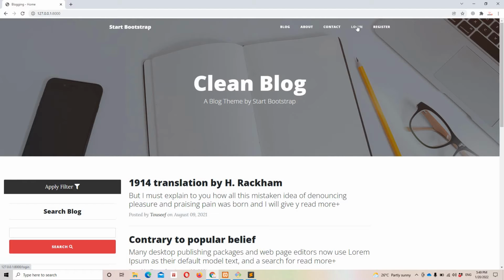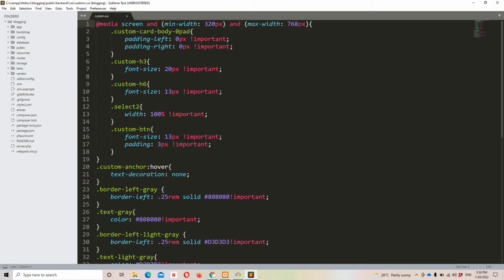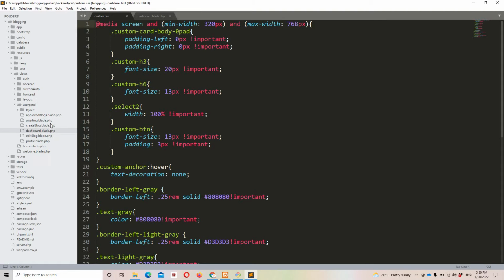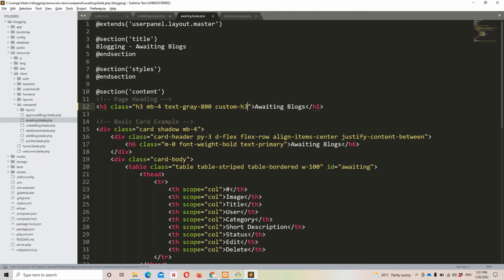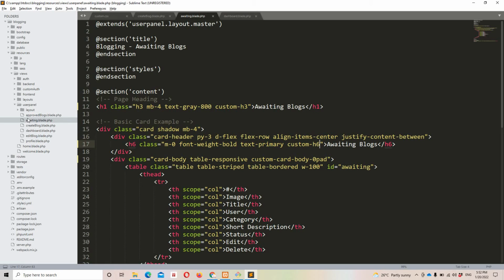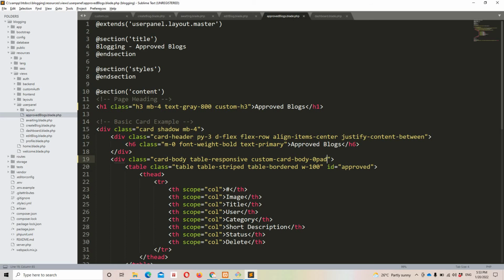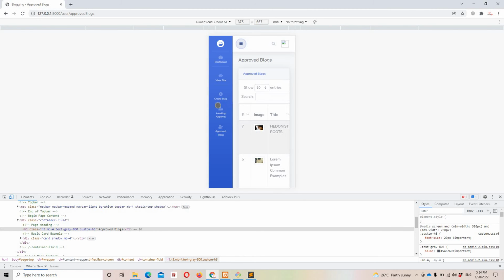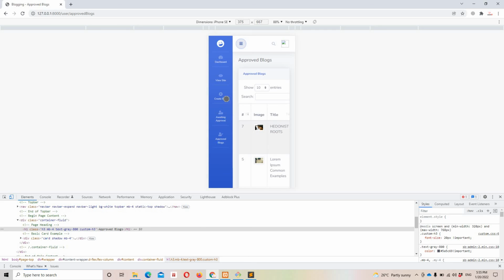Laravel 7 blog (Episode 63 - userpanel responsive issue in english)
In this video we are going to resolve the responsive issue's related to User Dashboard/Panel.